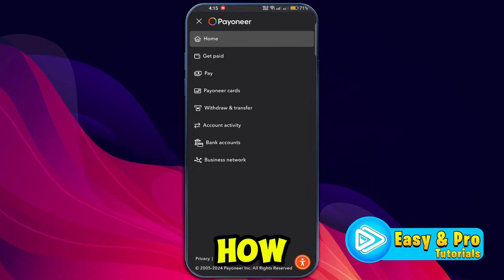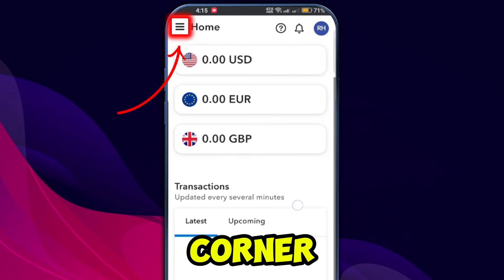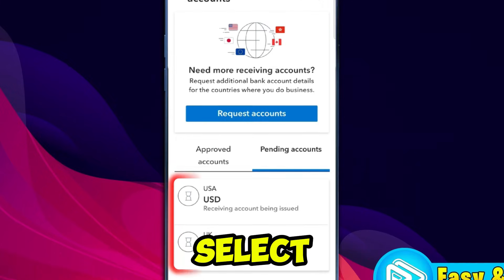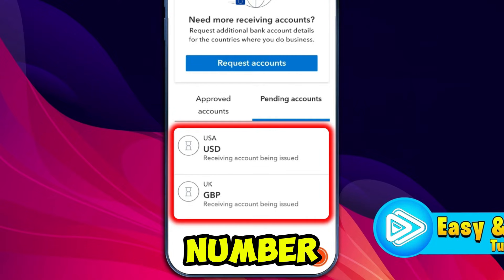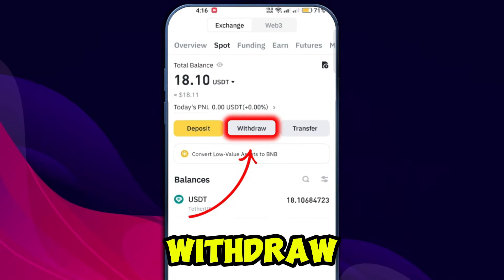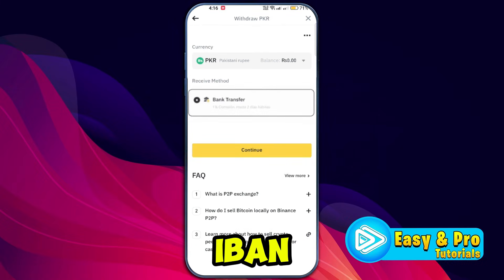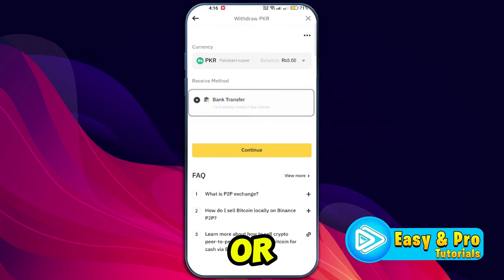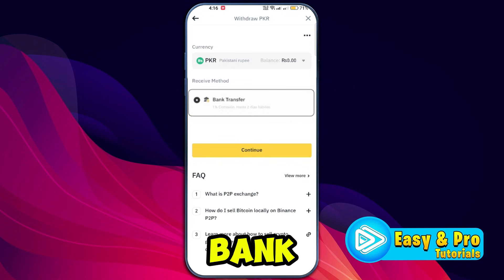How To Transfer Money From Binance to Payoneer (2025 Updated Way)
In this Tutorial you'll learn How To Transfer Money From Binance to Payoneer
 in 2025.

How To Transfer Money From Binance to Payoneer

Looking to transfer money from Binance to Payoneer? In this guide, we’ll walk you through the process of moving your funds between the two platforms. Whether you're converting your crypto to fiat and sending it to Payoneer or managing your digital assets, we’ve got you covered with clear steps to ensure a smooth transaction. Learn how to transfer money from Binance to Payoneer, avoid common pitfalls, and get your funds transferred quickly.

By The End Of This Tutorial, You'll Have a Fully Known By How To Transfer Money From Binance to Payoneer